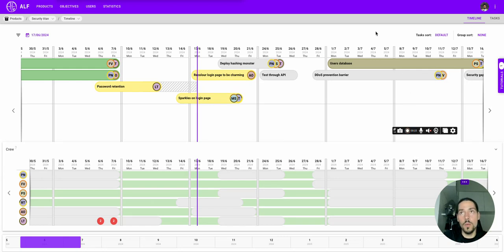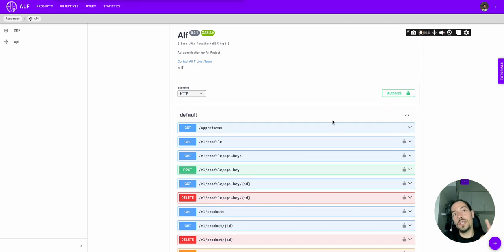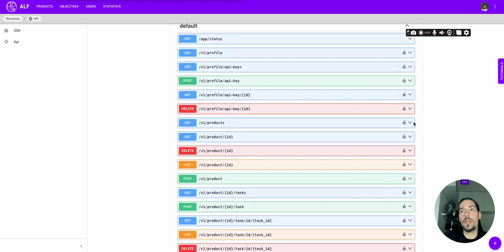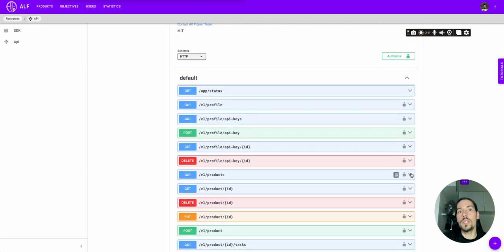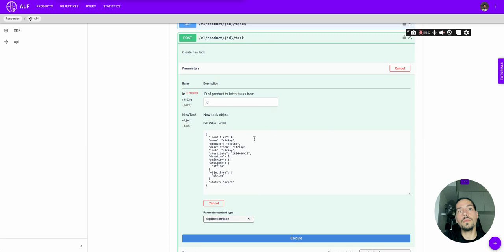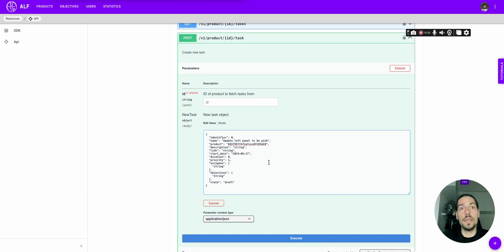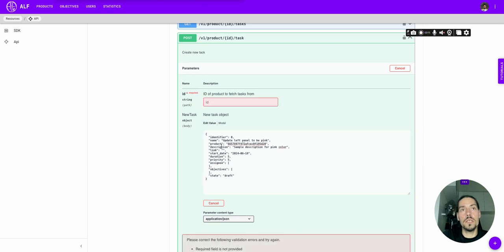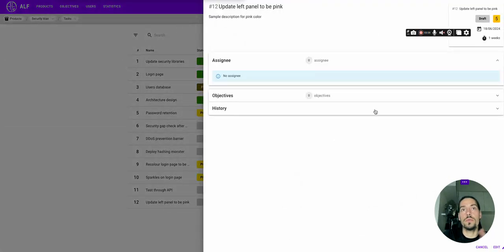Project Alf tutorial #5 - API and TypeScript SDK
In this video, we showcase our newly release TypeScript SDK and API that we have decided to open within the entire Project Alf.  🚀✨

Project Alf alfa program is open now! Try it on alpha.project-alf.com.